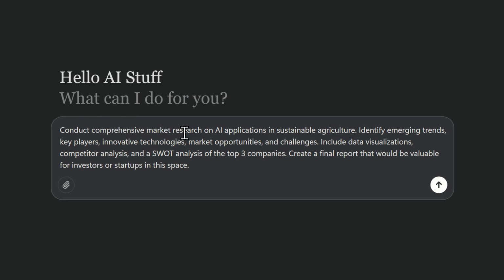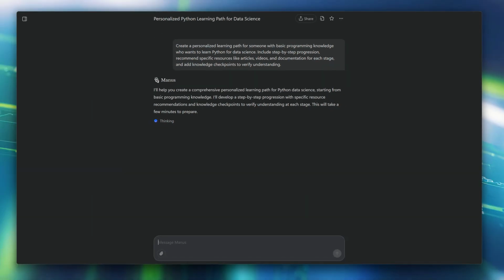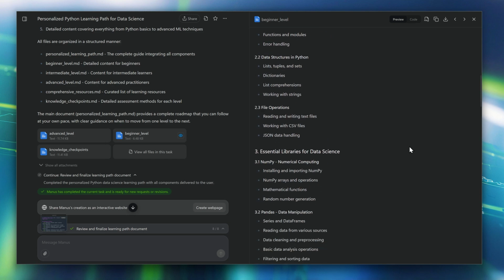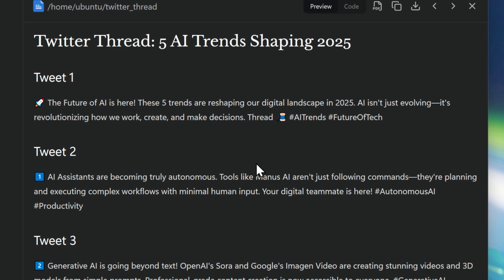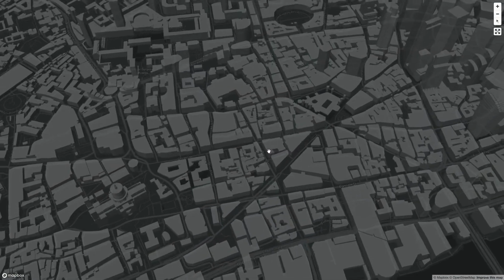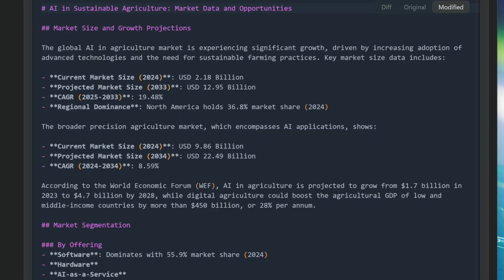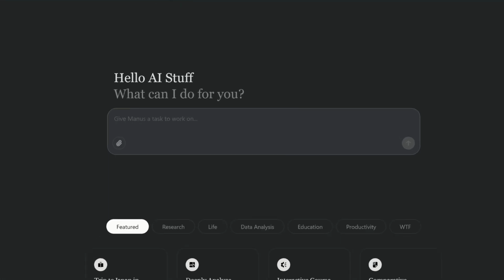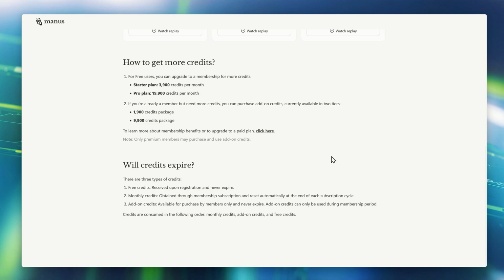Manus AI: Jaw-Dropping Workflow Automation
Lives this AI Agent up to the promise? We dive deep into 5 groundbreaking cases where Manus AI is revolutionizing the game! You’ll see how this cutting-edge AI is transforming industries, solving real-world problems, and pushing the boundaries of technology.

Chapters:

00:00 Intro
00:41 What is Manus?
01:18 First use case – Personalized learning Path
04:52 Second use case – Repurpose of Blogposts for Social Media
08:11 Third use case – Interactive 3D Map with real time Data
09:47 Fourth case – Market Research and SWOT Analysis
13:36 Fifth case – Interactive Simulation of Bacteria Colony
15:01 Credit Infos
16:04 Outro